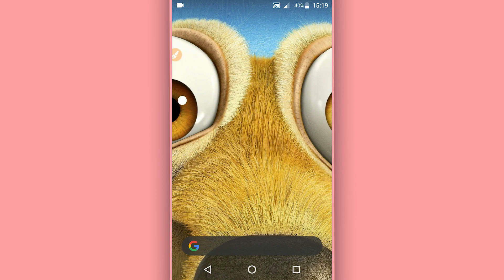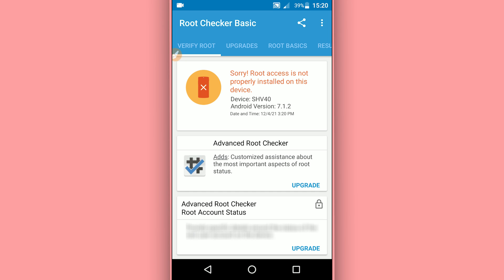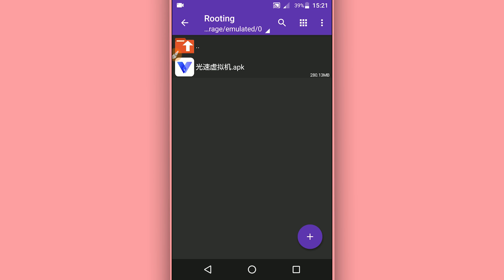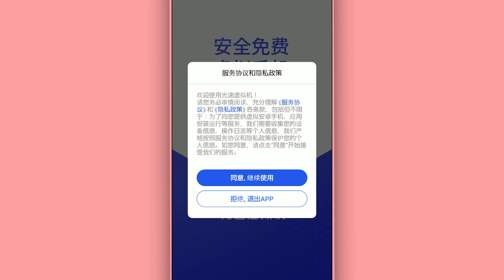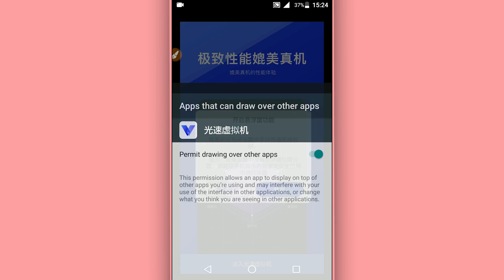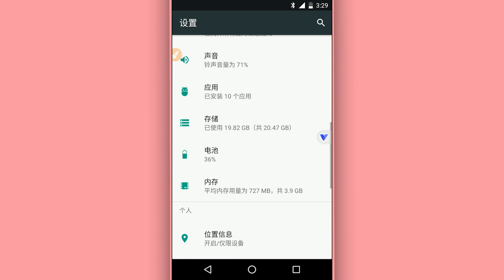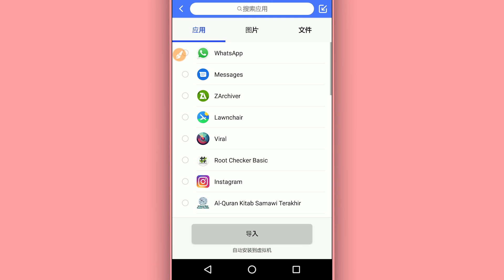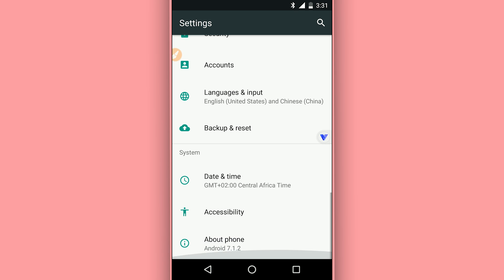*UPDATED - Root Any Android Phone Without Pc - In Just 1 Click (VM)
(*UPDATED) Root Any Android Phone Without Pc -  In Just 1 Click
ROOT CHECKER